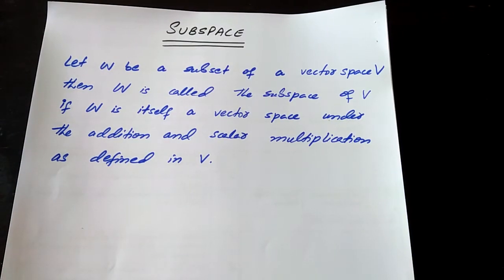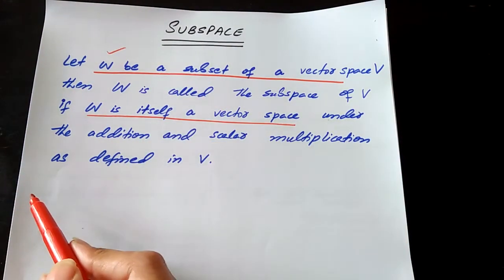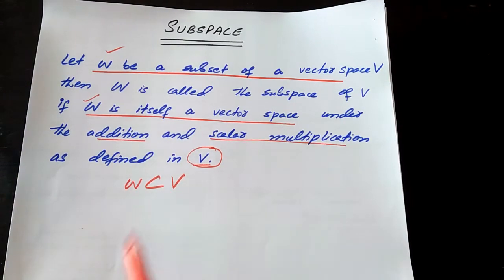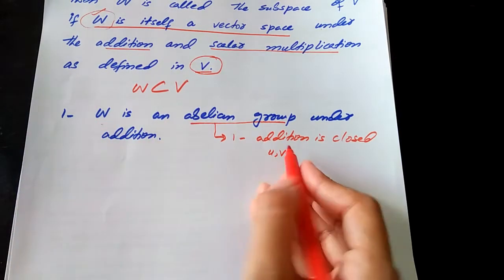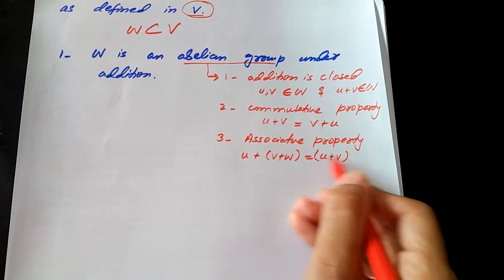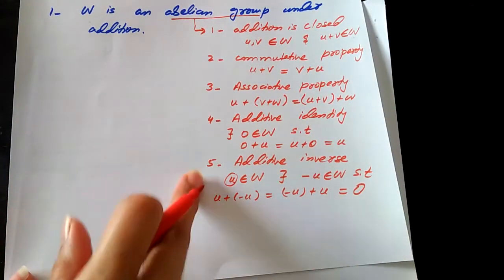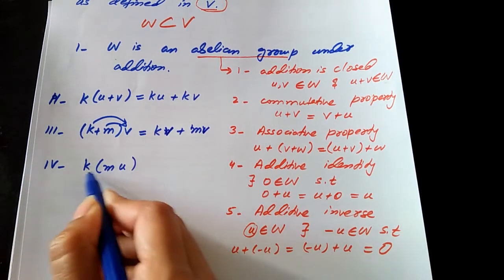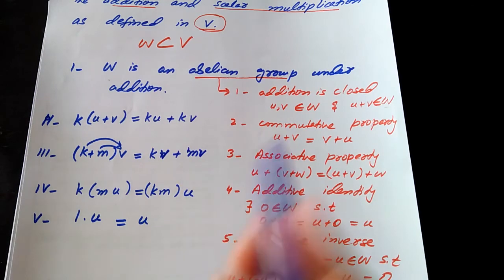Subspace | Linear Algebra and Differential Equation | MA 205